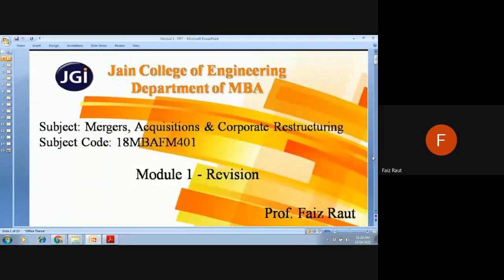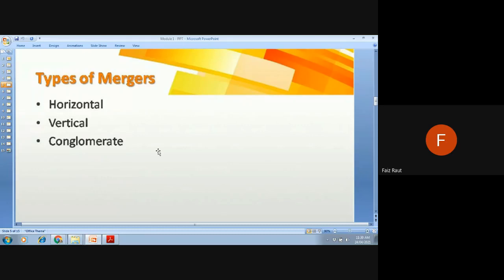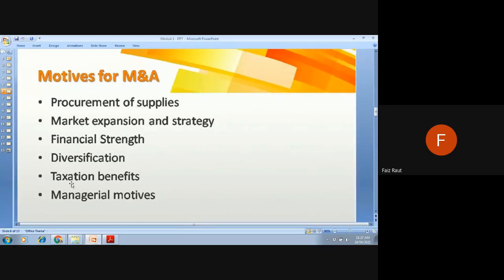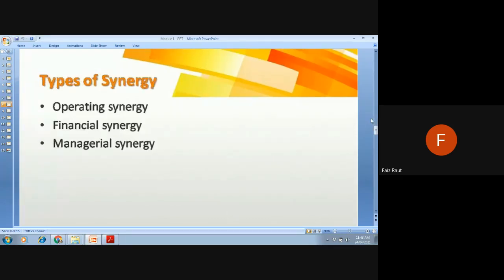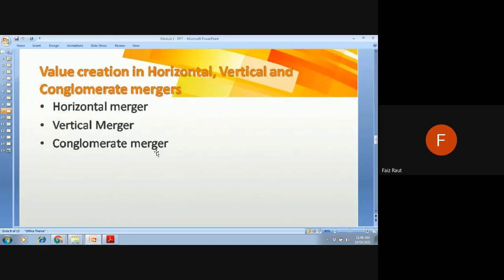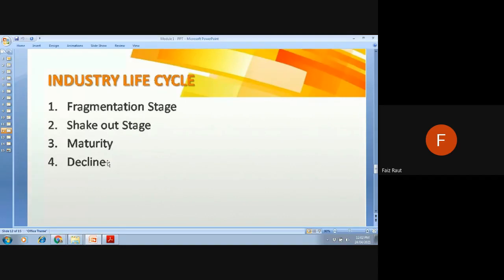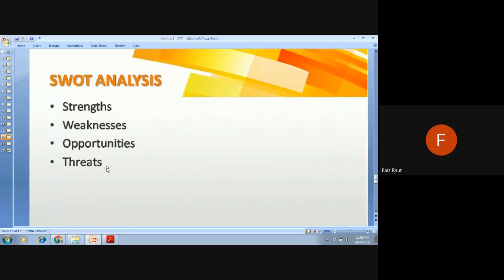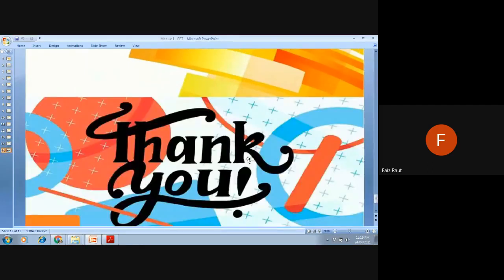18MBAFM401 - Lec 2